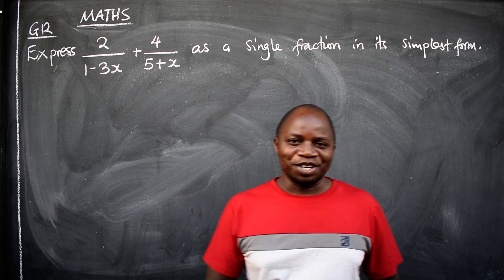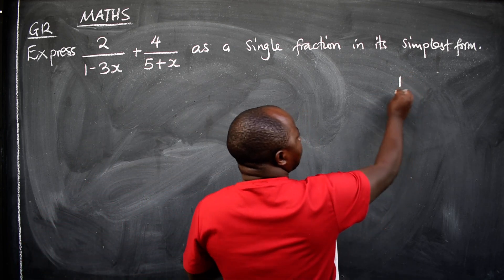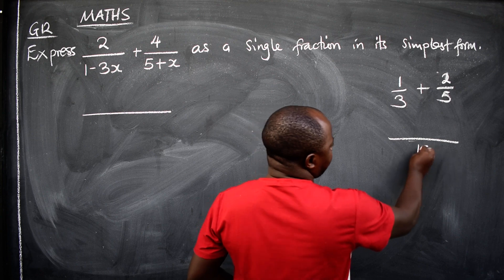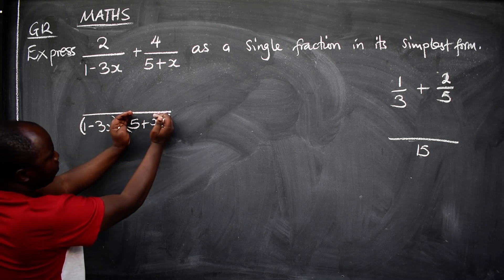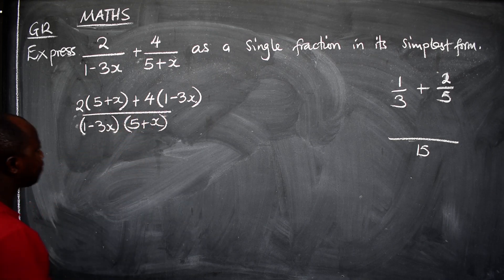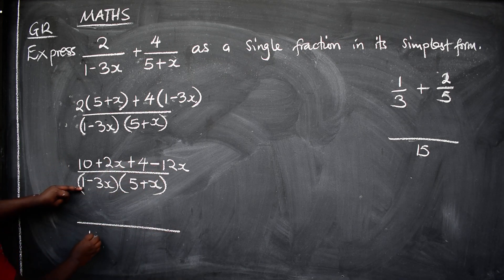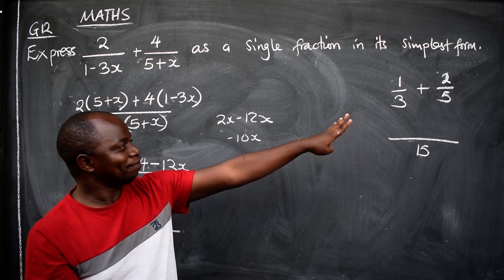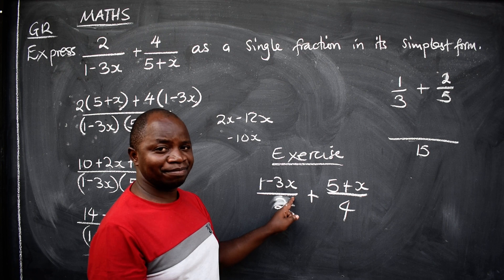MATHS SINGLE FRACTION P2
Single fraction